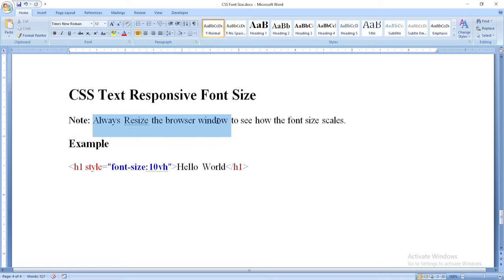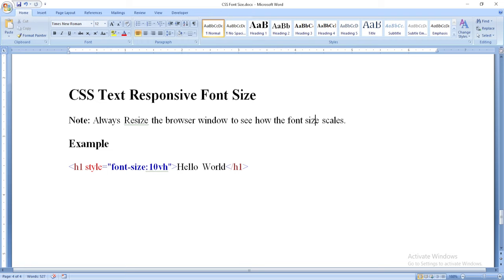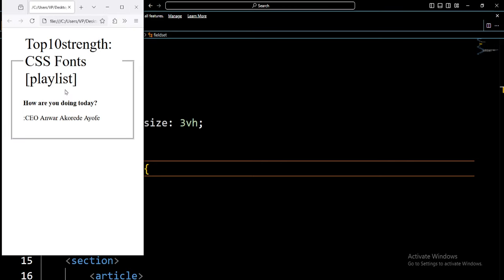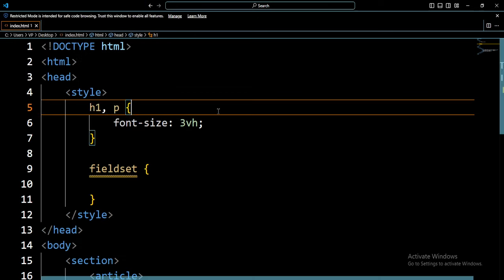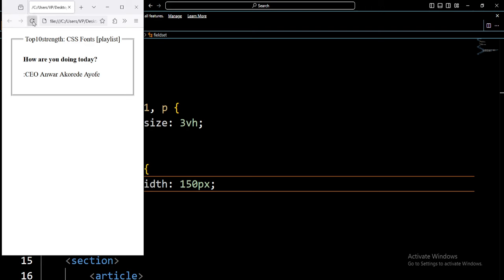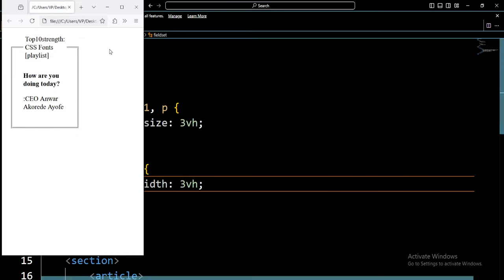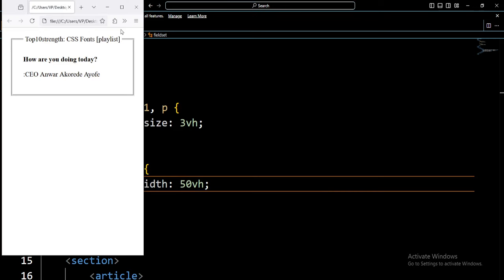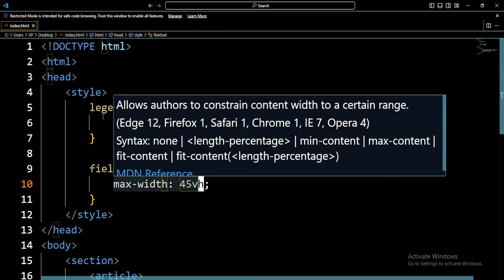Html CSS Tutorial 279 CSS Text Responsive Font Size Responsive Website With Html CSS